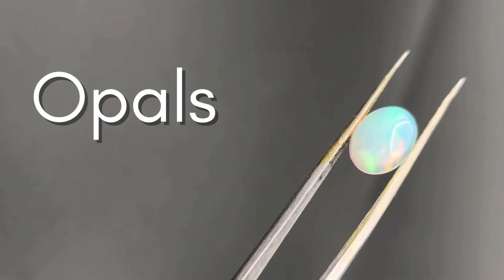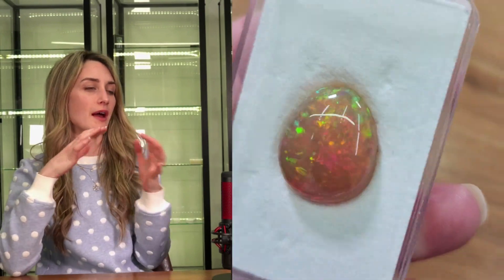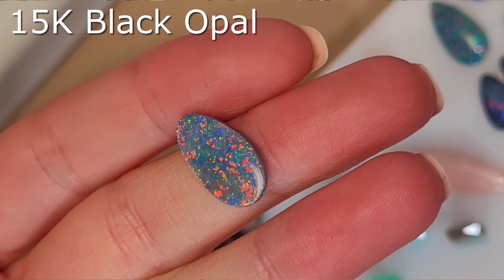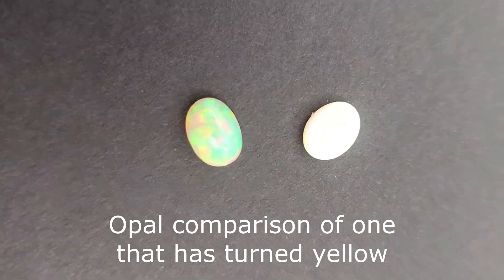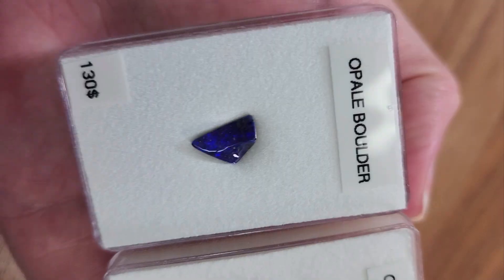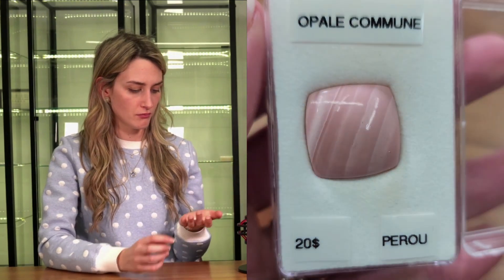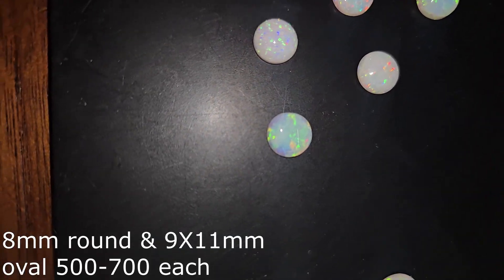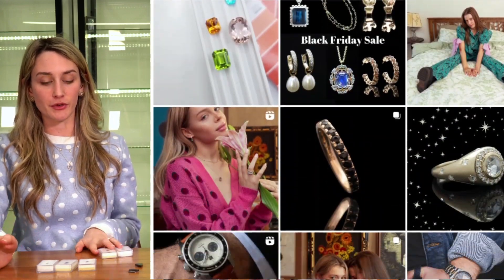Opal Buying Guide: Types, Prices, and What Makes Them So Valuable!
Are you thinking of buying an opal, or just fascinated by their mysterious beauty? In this video, we break down everything you need to know about opals — from types and prices to how to tell the difference between real vs fake opals.

We cover:
✅ What makes black opals the most expensive
✅ The difference between black, white, fire, and boulder opals
✅ Why Ethiopian opals turn yellow over time
✅ How to care for your opal jewelry
✅ What’s the best opal for rings and engagement rings
✅ How to spot high-quality opals vs common ones
✅ The science behind color play in opals
✅ Price ranges — from affordable to investment-grade gems

🪩 Whether you’re shopping for an opal engagement ring, a collector piece, or simply curious about October’s birthstone, this guide has it all. We also explore opal imitations, treatments, and how to avoid common buyer mistakes.

 Questions Answered in This Video:
-What are the different types of opals?
-Why are black opals so valuable?
-How do I know if an opal is real?
-What type of opal is best for everyday wear?
-Can opals break easily or turn yellow?
-What’s the difference between precious opal vs common opal?
-What is boulder opal, and why is it more affordable?
-In our second part of the opal video we will be covering; how to care for your opal jewelry, opal treatments, synthetic and imitation opals and opal origins!

Fine and Flux Jewelry is a jewelry brand that specializes in custom design and engagement rings.
00:00 Introduction
00:24 Opals; the basics
03:45 What causes color play in opals
04:50 Black Australian Opals
07:16 White opal & crystal opal
09:38 Boulder opal & matrix
11:06 Fire opals
12:16 Common opal
13:18 Opal prices